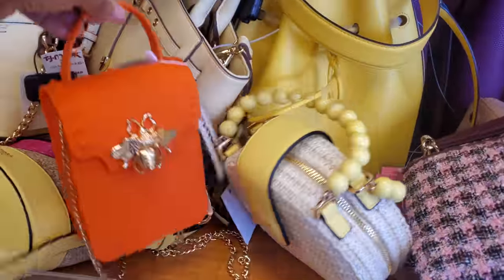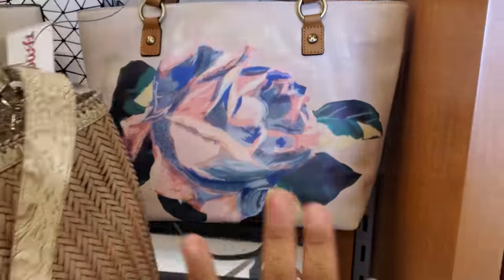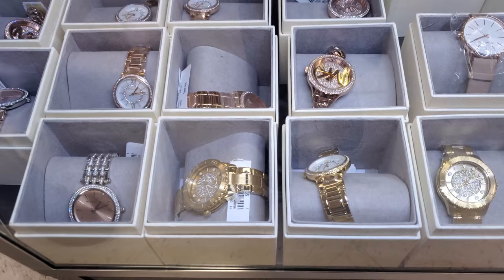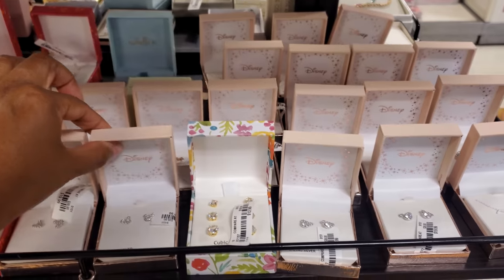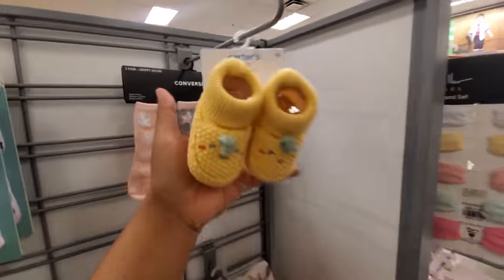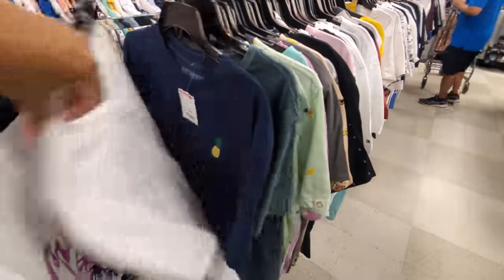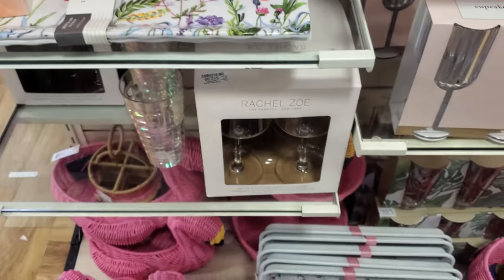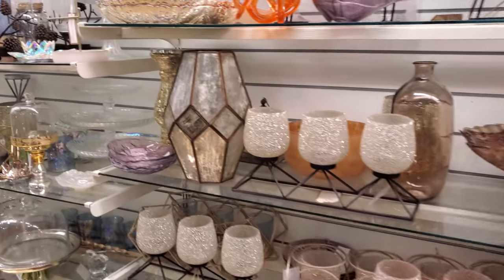TJ MAXX SHOPPING MICHAEL KORS VALENTINO KATE SPADE DESIGNER FASHION JEWELRY HANDBAGS COME WITH ME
DESIGNER PURSE SHOPPING
MARSHALLS FASHION FOR LESS
DISCOUNT SHOPPING